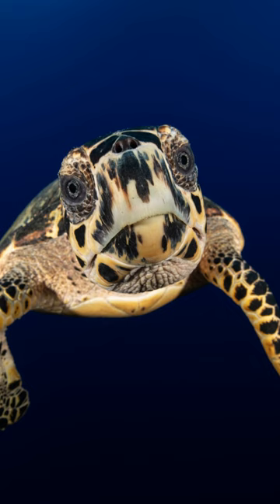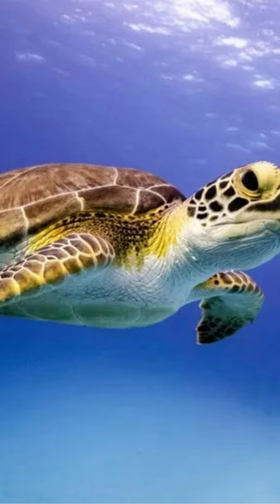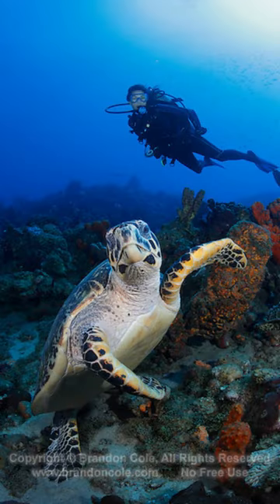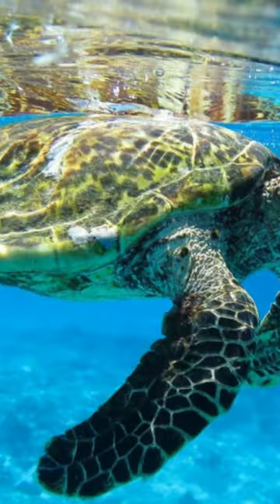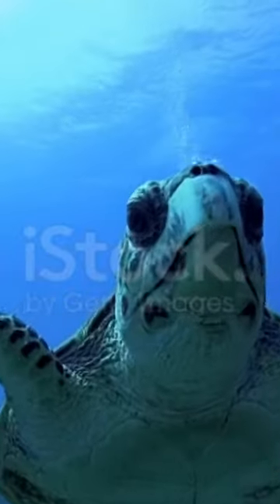Hawksbill turtles | Live 400 to 500 years!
Immerse yourself in the enchanting world of hawksbill turtles with this stunning video! Watch as these graceful creatures glide through the crystal-clear waters, showcasing their unique features and captivating behavior. Discover the intricate patterns on their shells and the way they gracefully navigate their marine habitat. Witness the conservation efforts to protect these endangered turtles and learn about their vital role in maintaining the balance of marine ecosystems. Dive into the serene beauty of the ocean with this mesmerizing hawksbill turtle video.